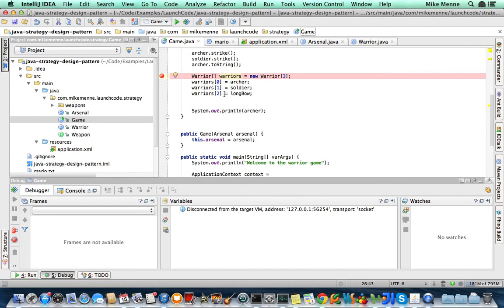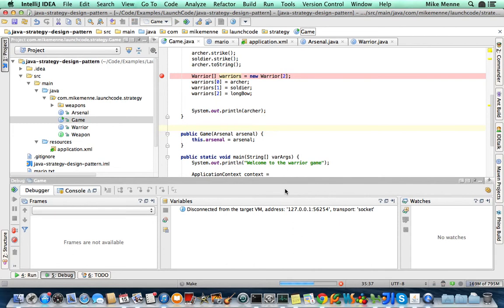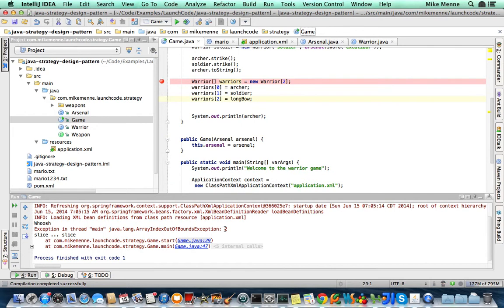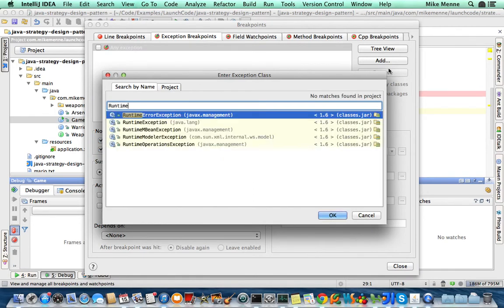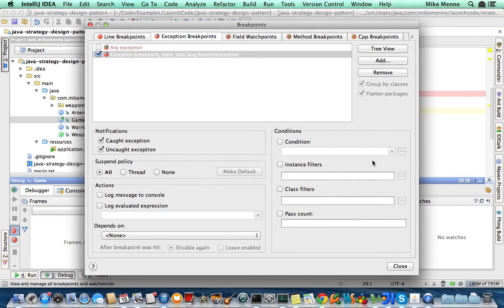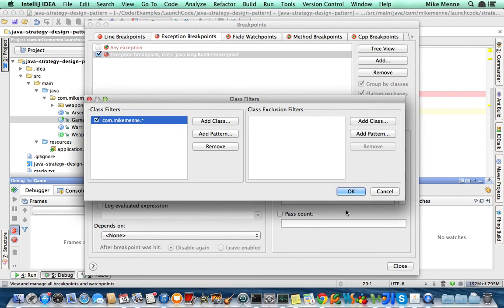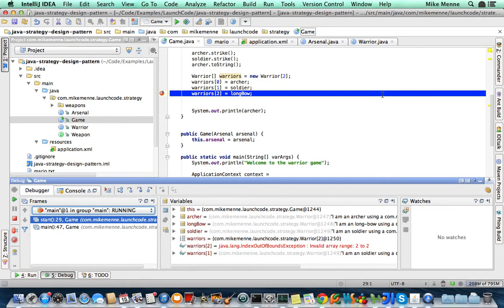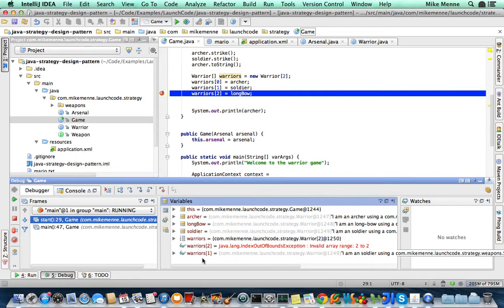LaunchCode Intellij IDEA Exception Breakpoints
Stop on breakpoints immediately after an exception being thrown.

Way better than just a normal stack trace